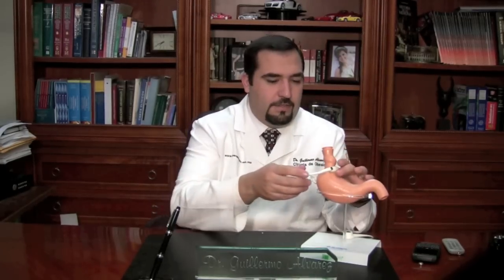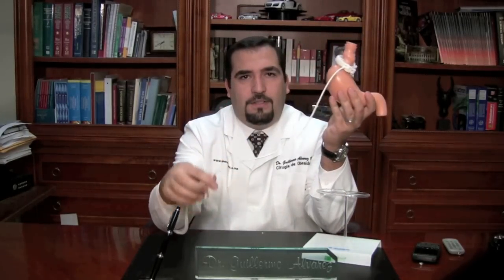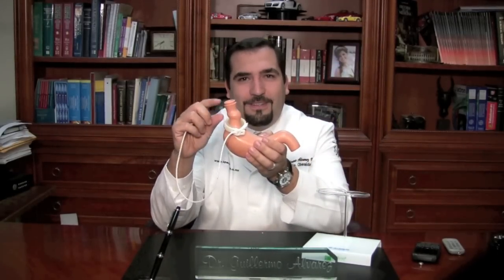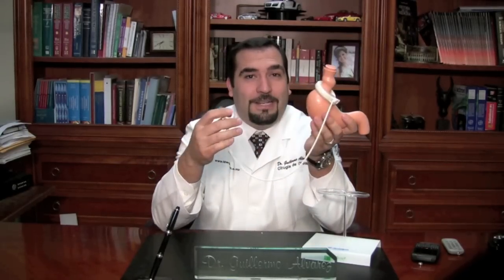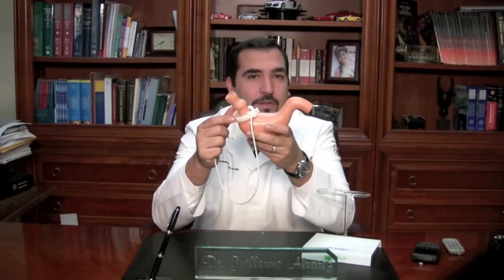VSG Q&A's: Lapband vs Gastric Sleeve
Dr. Alvarez talks about the differences between the Lapband and the Gastric Sleeve surgery. He explains what the surgeries consist of and pros and cons.